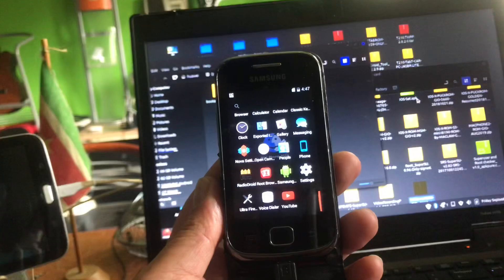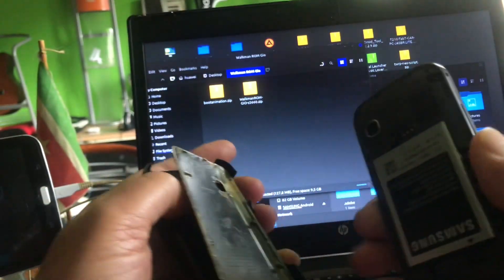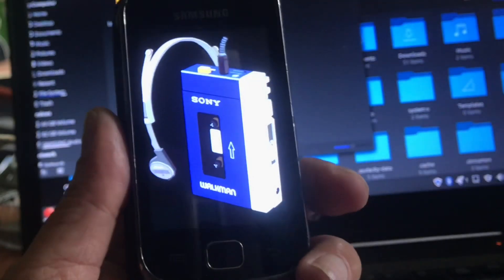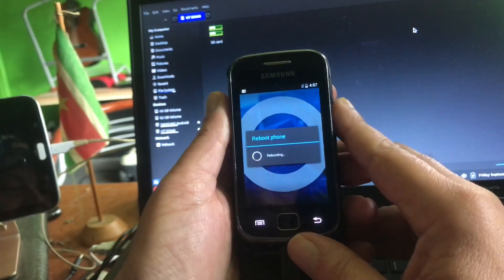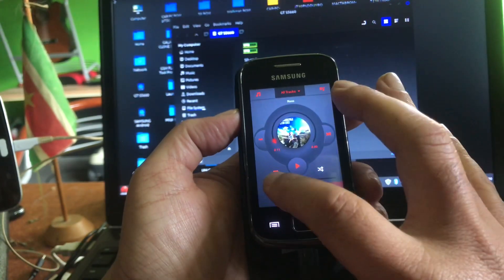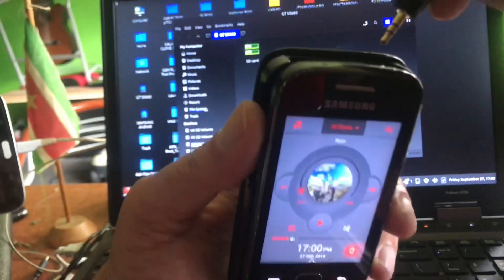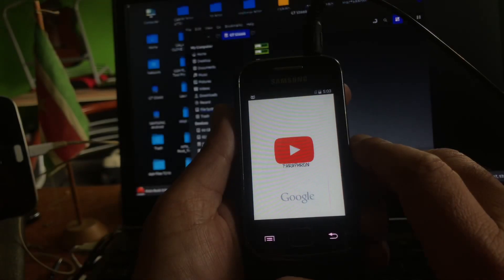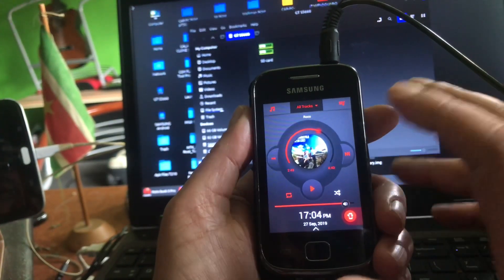Walkman concept ROM for GIO S5660 - Give a new Life to this sweet device 2019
Aight Peeps , here the link only and for the Samsung Galaxy GIO s5660
smartphone ..
You will need a SD card and if you still run the stock rom
find the video in my list how to get CWM installed so you can flash this
ROM .

This ROM Used was by Cyanogenmod now Lineage OS
and developed by Vincent JENKINS .

Enjoy it and maybe soon update when certain stuff is more fixed .

Cool idea ?